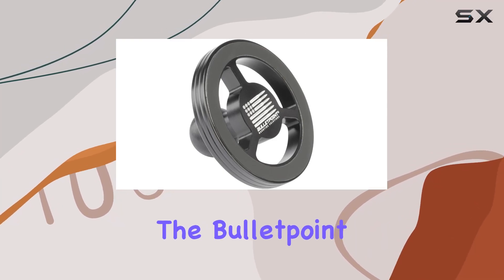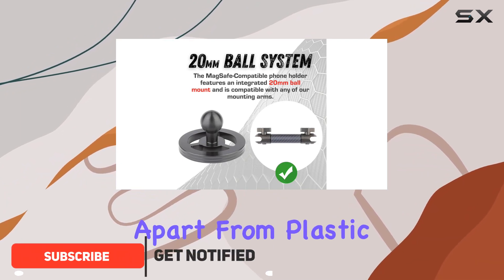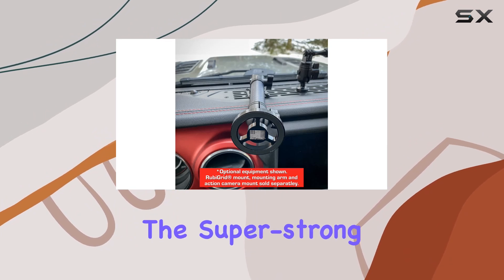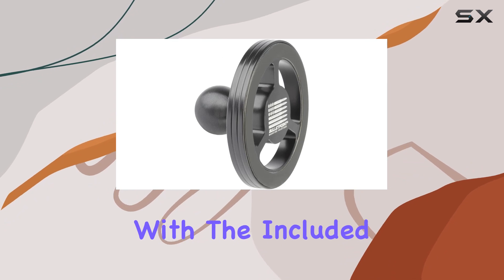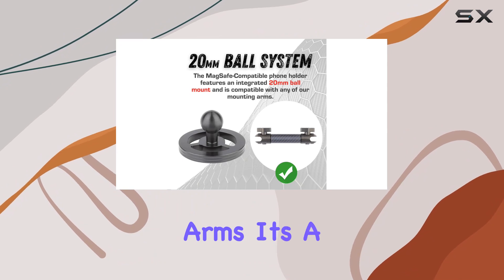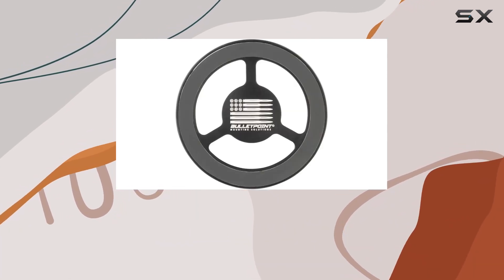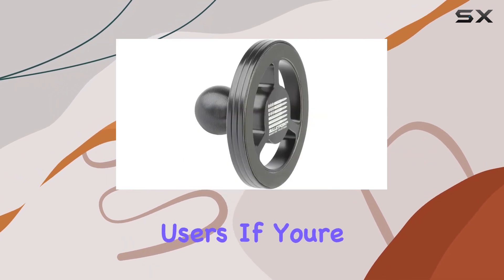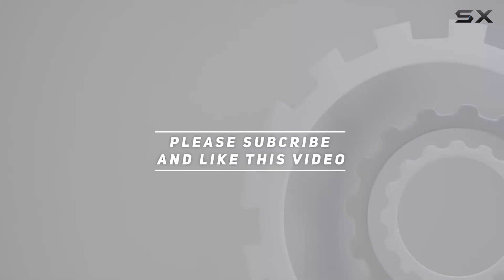reviewMagSafe Dash Mount Review: Secure and Stylish!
MagSafe Dash Mount Review: Secure and Stylish!

0:00 Intro
0:06 Review

Things that we mentioned in this video:
Bulletpoint Dash Mount Magnetic : B0CCXBD2MB